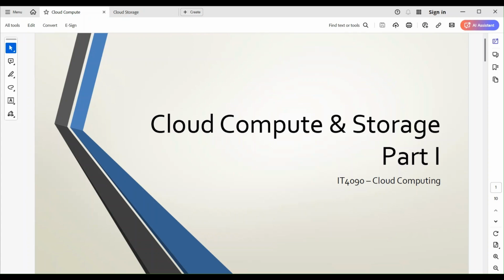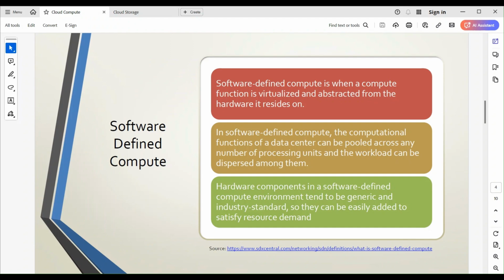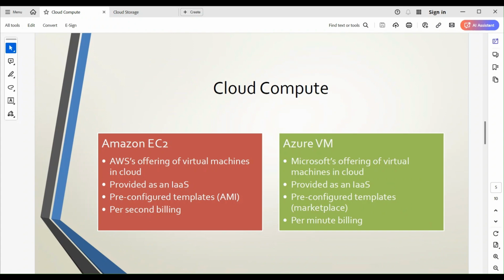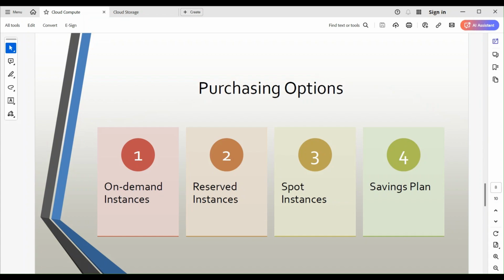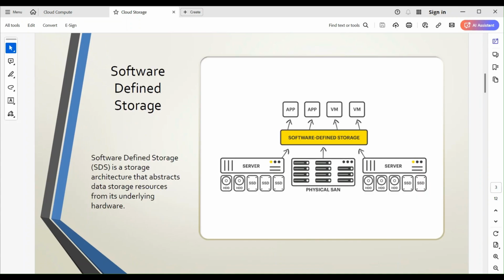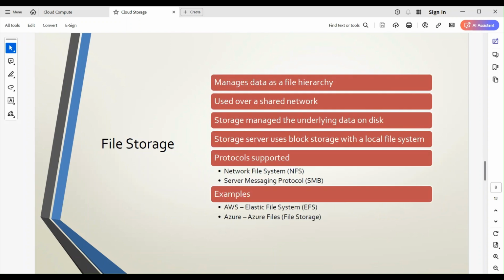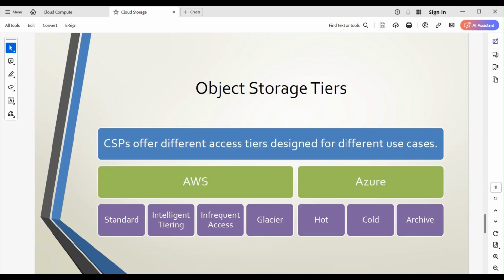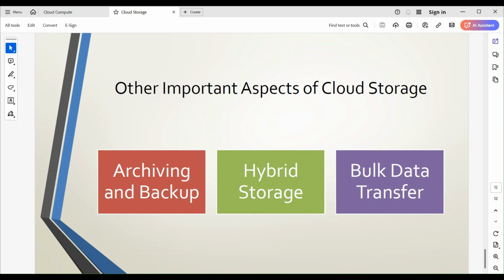Cloud Computing Lecture 3